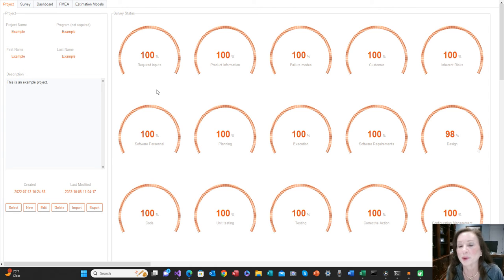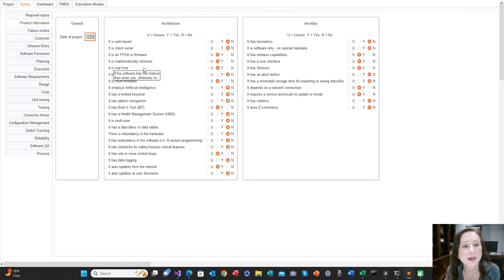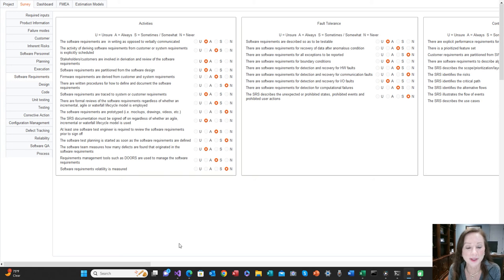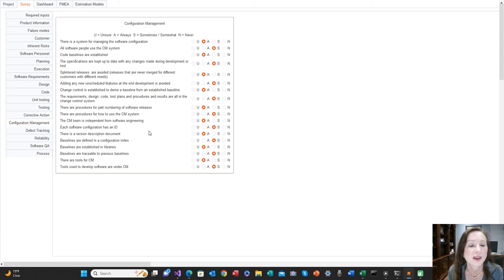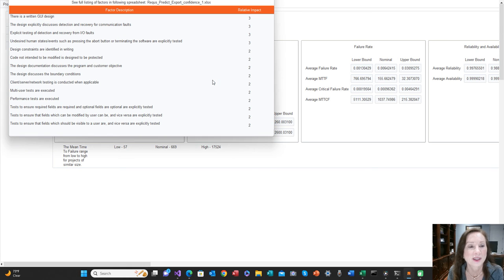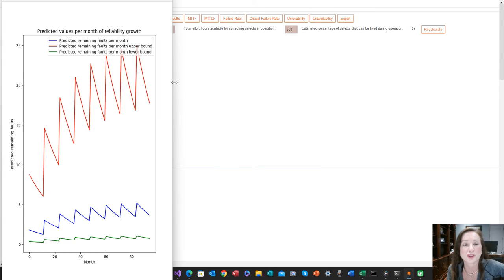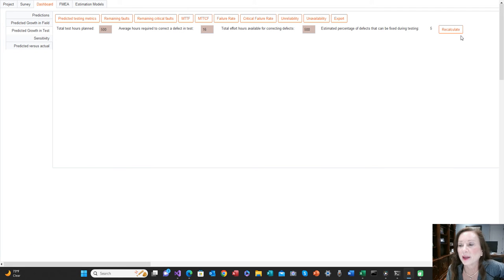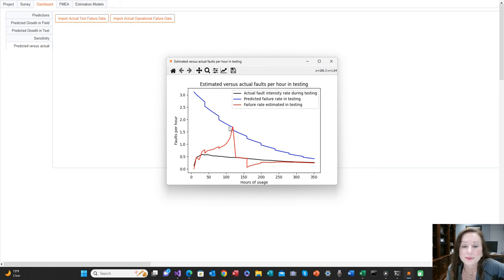requs ai predict v2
Requs AI Predict is the only software to predict software defects before the code is written using a machine learning model.  This demonstration shows the factors that are correlated to software defects, the machine learning model predictions, the confidence of those predictions, the reliability growth predictions over multiple sprints/increments and the sensitivity analysis.